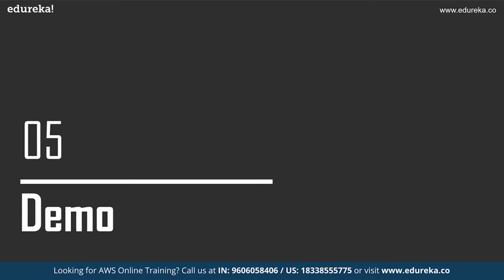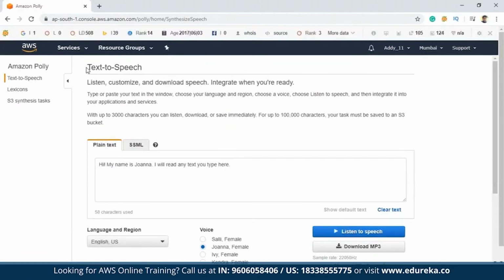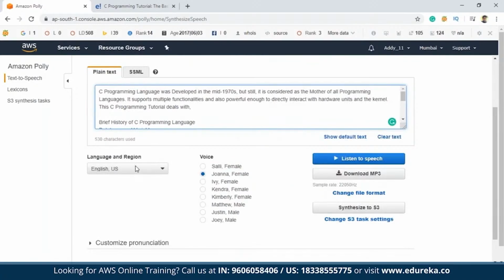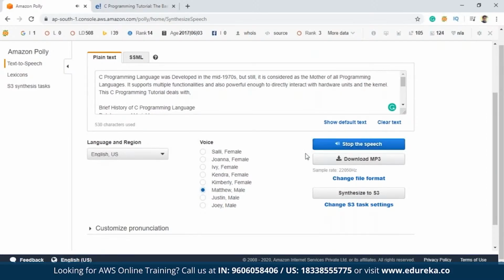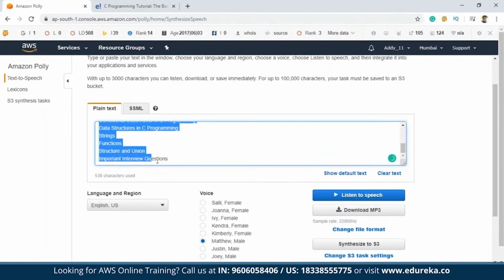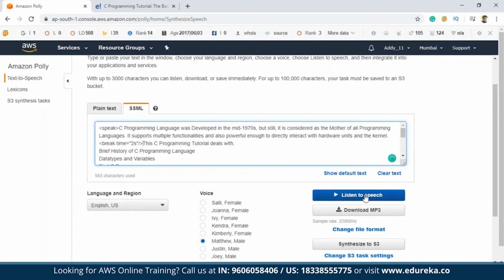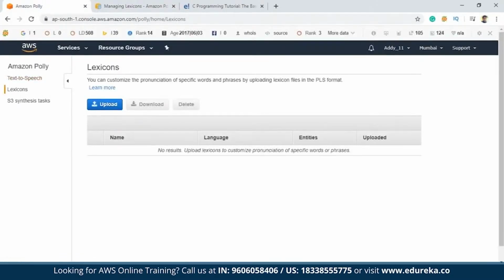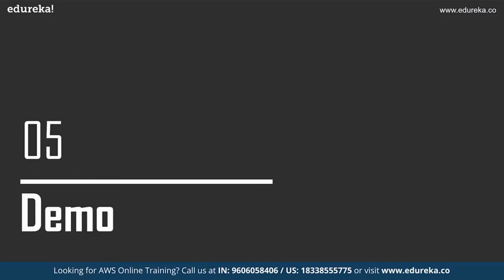Amazon Polly Tutorial | Convert Text to Speech using AWS Polly | AWS Training | Edureka Rewind - 2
This video gives you a brief introduction to Amazon Polly. It also discusses the working and use-cases of Amazon Polly. The topics that we will cover in this session are as follows:
·         What is Amazon Polly?
·         Advantages
·         How it works?
·         Use cases
·         Demo